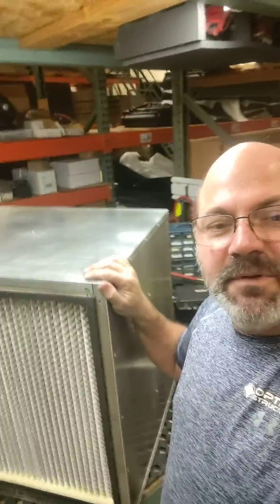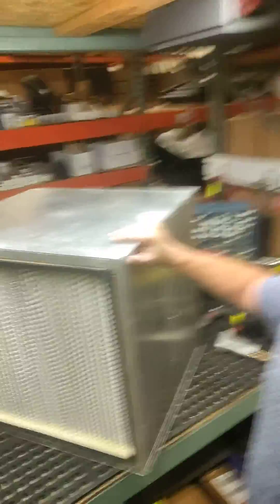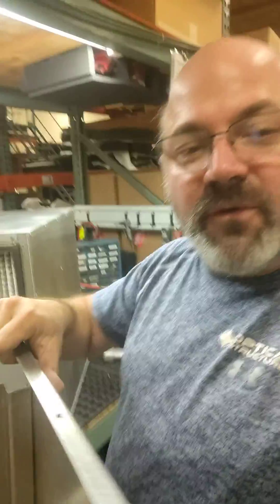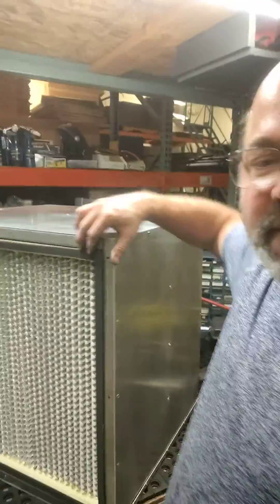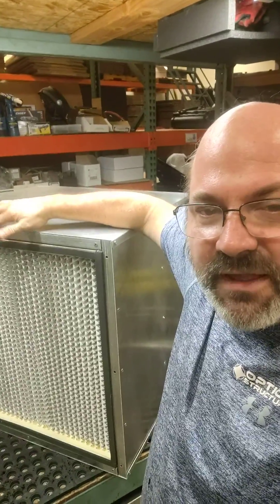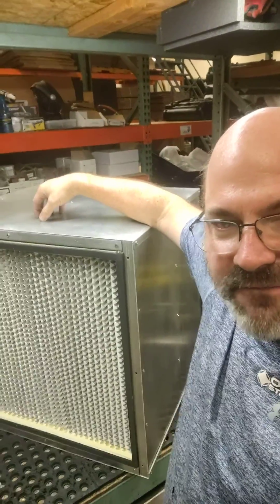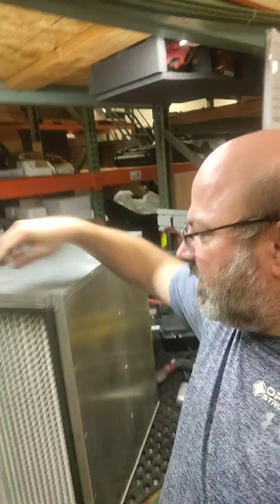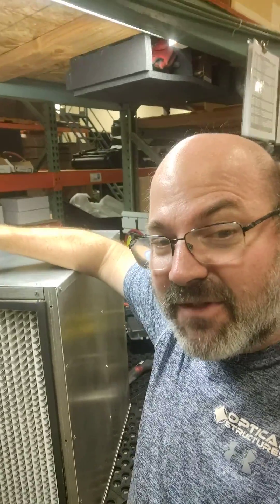Mycology Supply Model 3 Laminar Flow Filter preview.